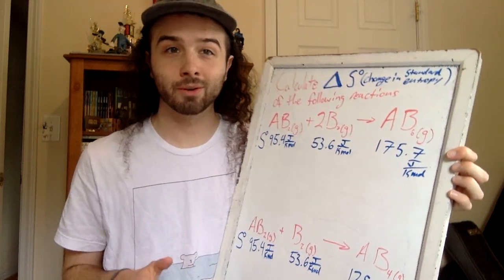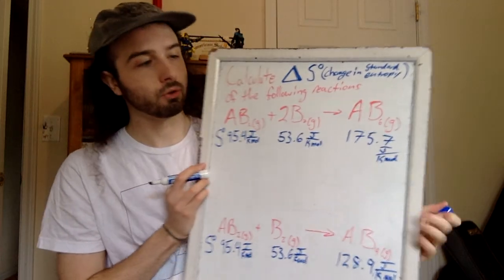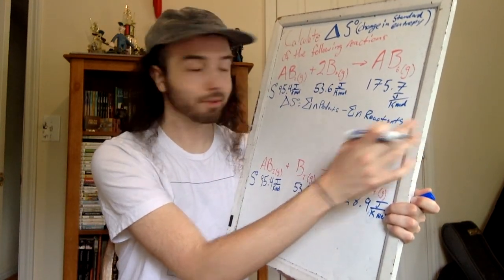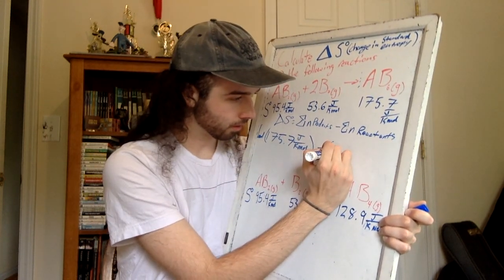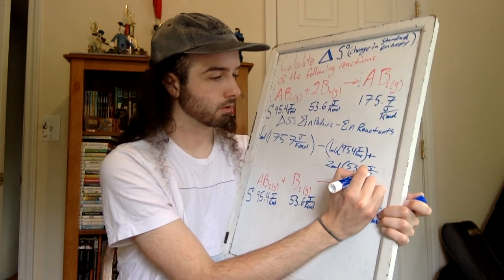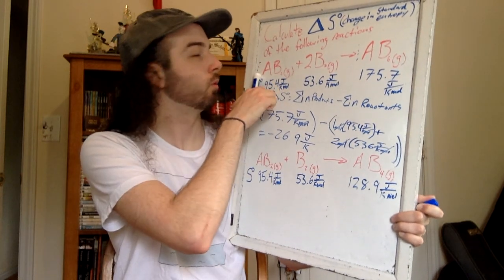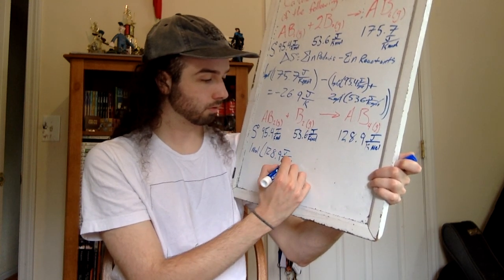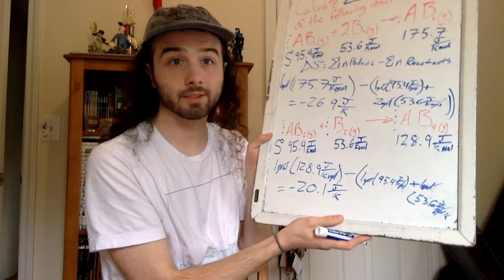Module 27 Question 2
Talking about standard entropy! Have fun guys! - N